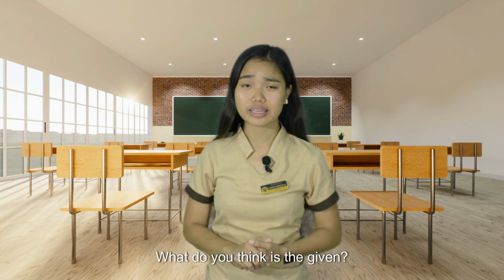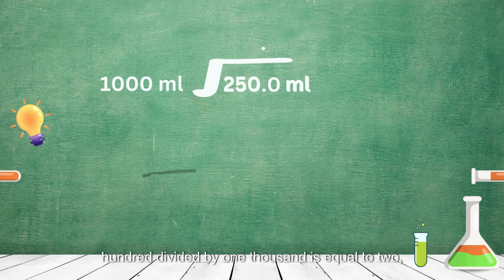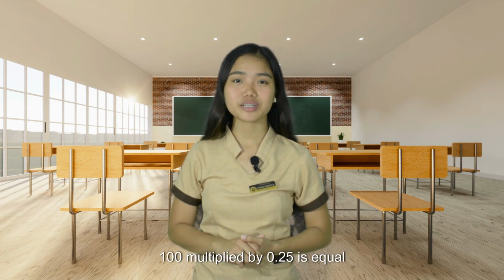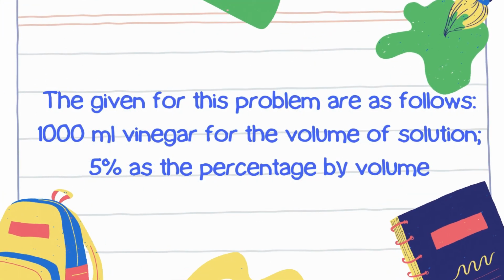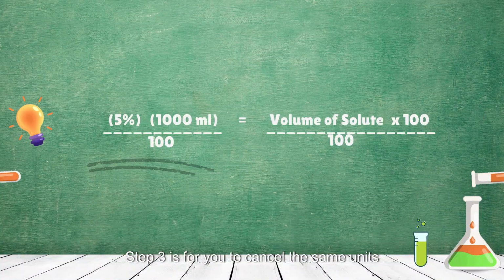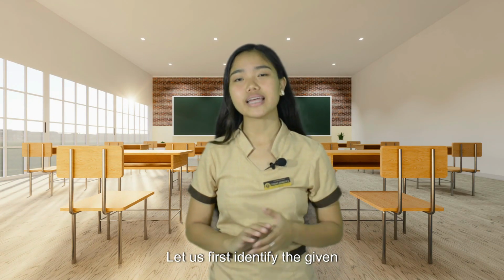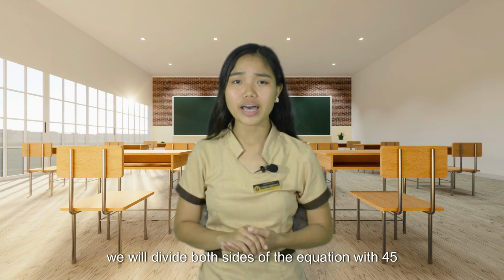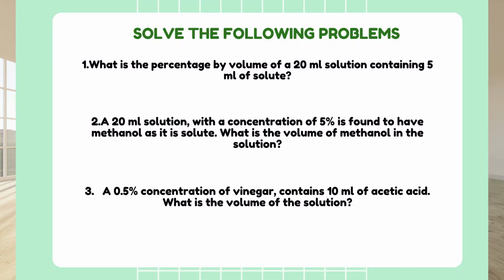Lesson 7.1 Concentration of Solution Percent by Volume Validated